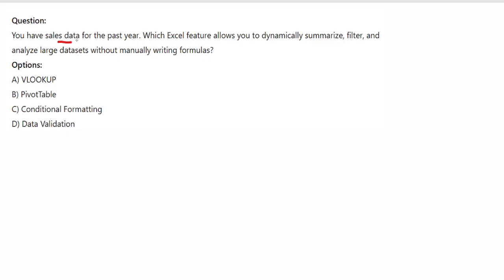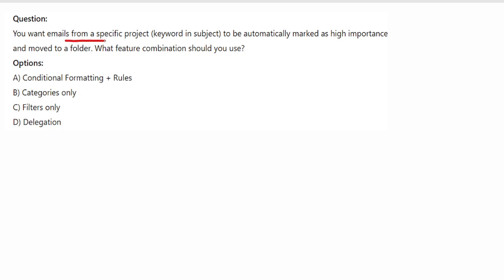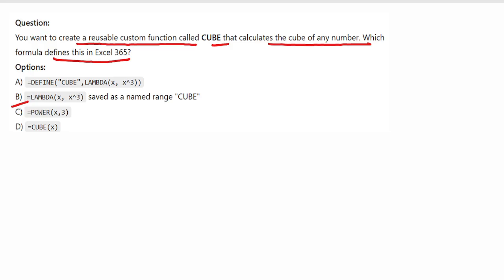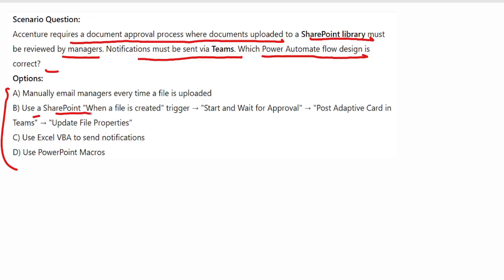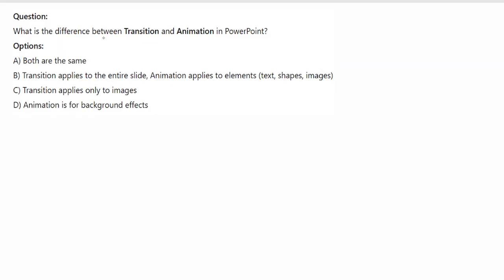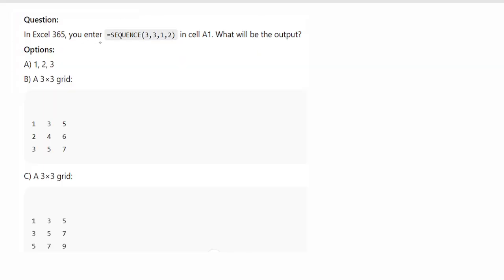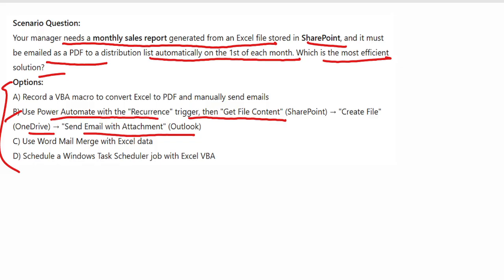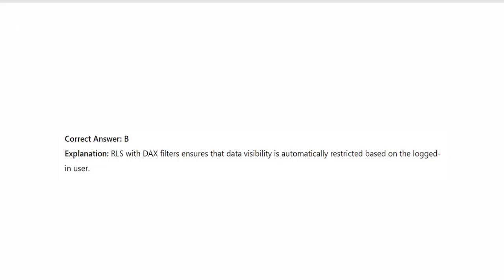Accenture Computer Application & MS office Senorio Based Question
📢 Trending Topics:
accenture coding questions 2024
accenture july coding questions
accenture latest coding questions
july exam coding questions accenture
accenture 2024 coding questions
accenture exam complete paper
accenture exam previous year questions
accenture previous year asked questions
accenture cloud and network security questions
ms office and common applications accenture questions
accenture cognitive + technical assessment
accenture reasoning ability questions
accenture cognitive and technical assessment questions and answers